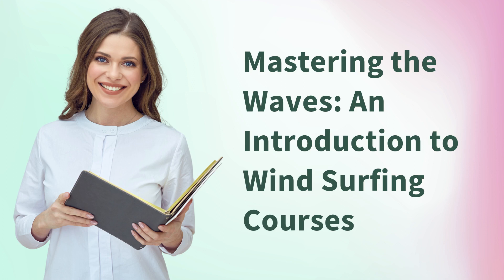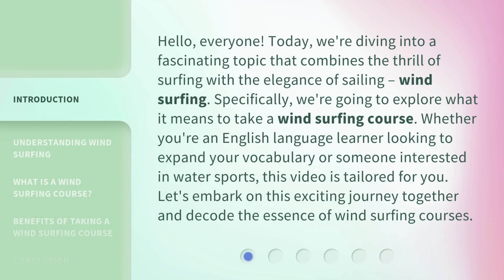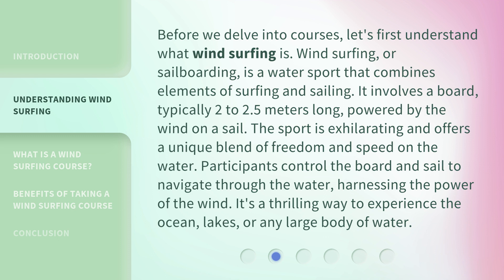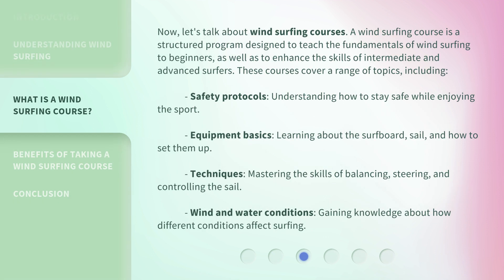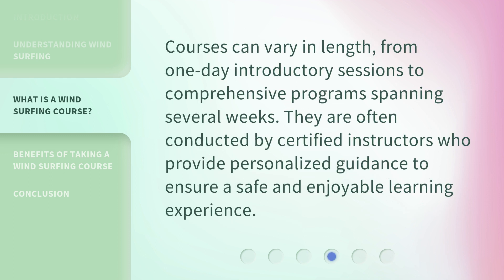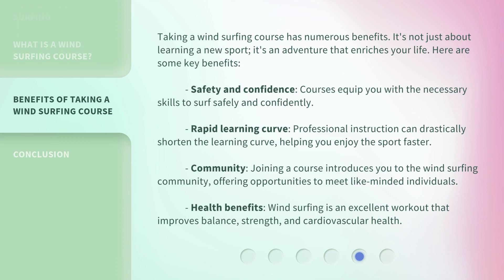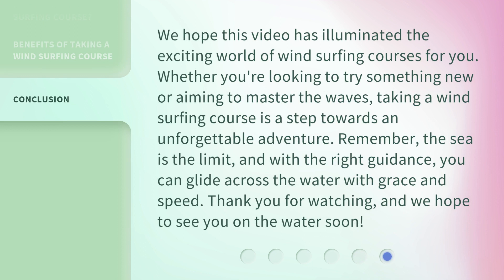Mastering the Waves: An Introduction to Wind Surfing Courses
Ride the Waves: Wind Surfing Course Intro • Dive into the world of wind surfing with this exciting introduction to courses that will have you mastering the waves in no time. Get ready to ride the wind and conquer the surf!

00:00 • Introduction - Mastering the Waves: An Introduction to Wind Surfing Courses
00:41 • Understanding Wind Surfing
01:21 • What is a Wind Surfing Course?
02:23 • Benefits of Taking a Wind Surfing Course